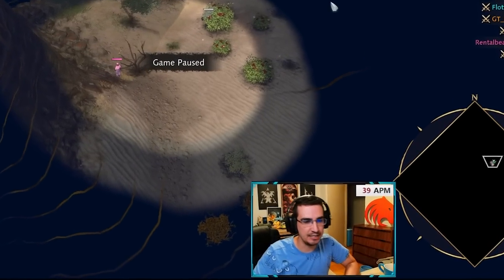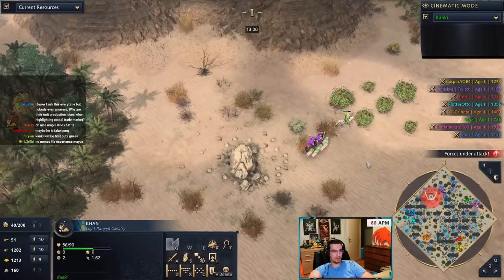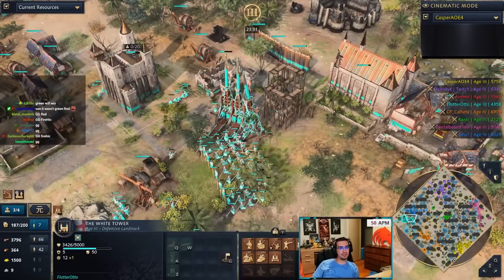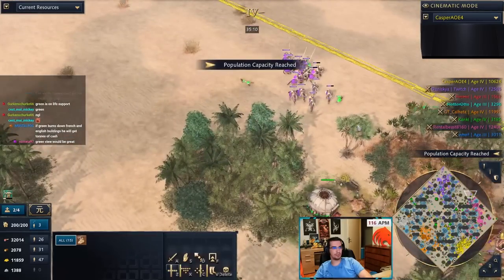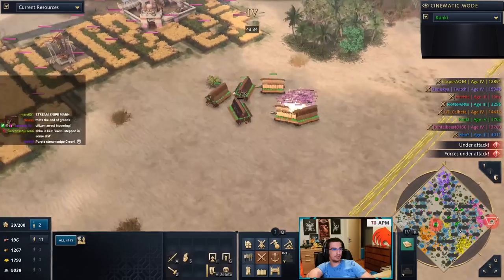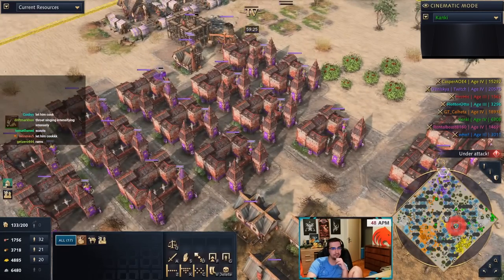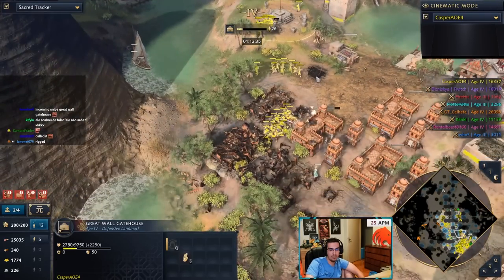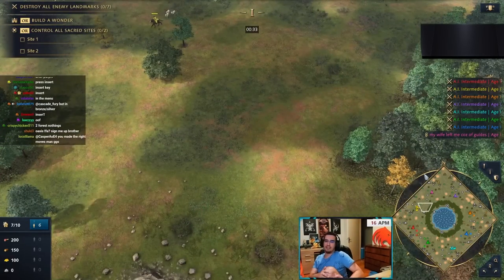Conqueror 8 Player NOMAD FFA in a... MAZE in AOE4?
Casting Conqueror 8 Player NOMAD MEGARANDOM FFA on a maze formed of numerous ponds and mountains.
Map Seed -2858e595
8 players, no teams for any, gigantic, personal favourite saharan desert biome.